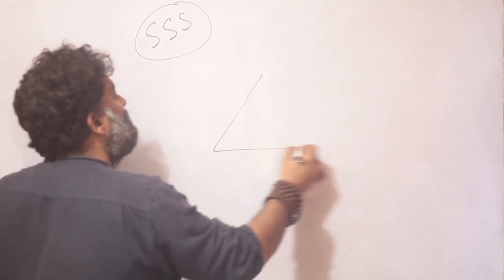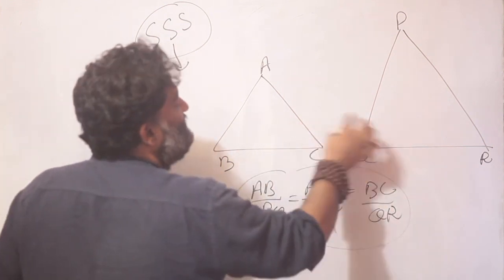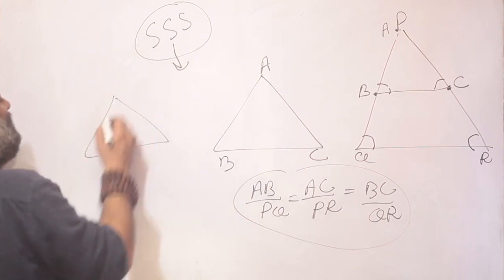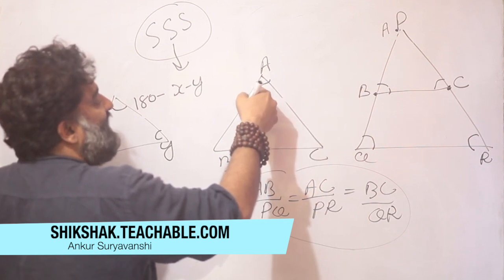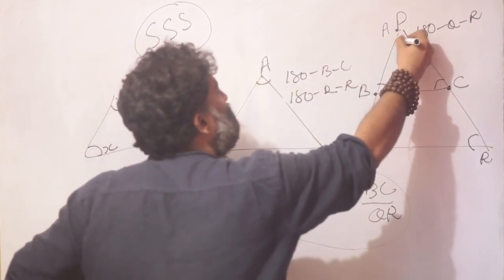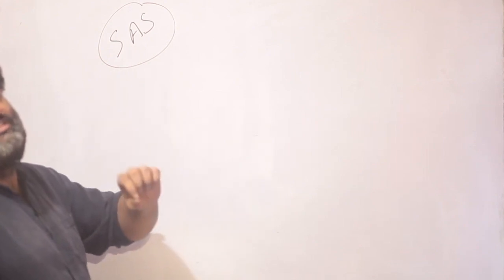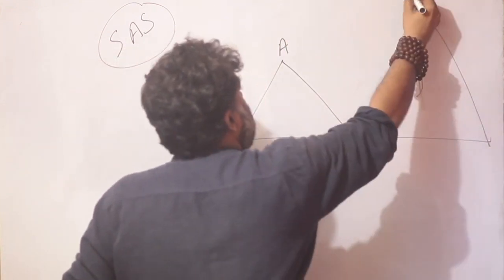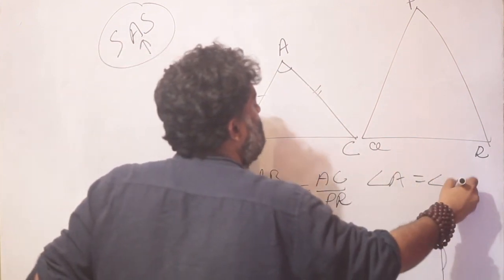G101 : Similarity Criterias SSS and SAS